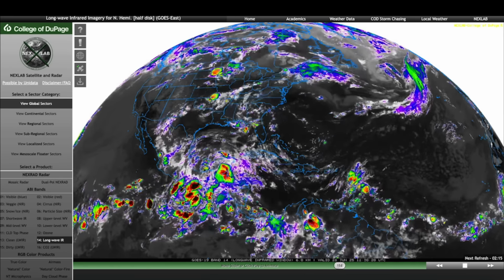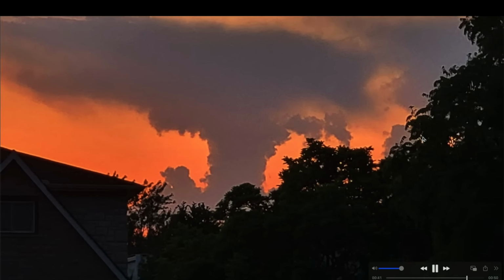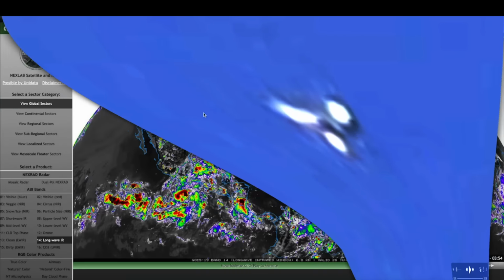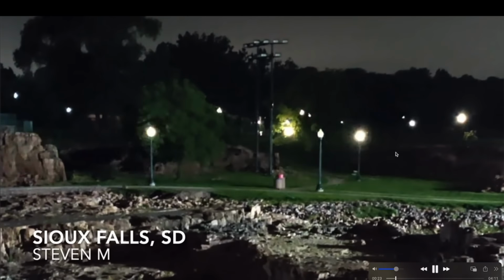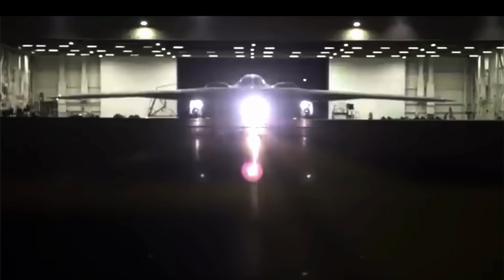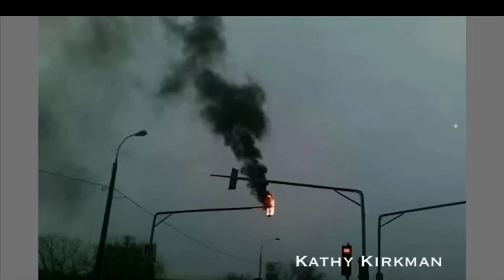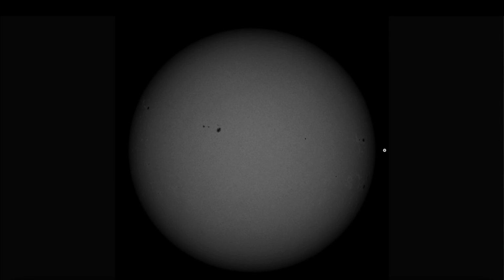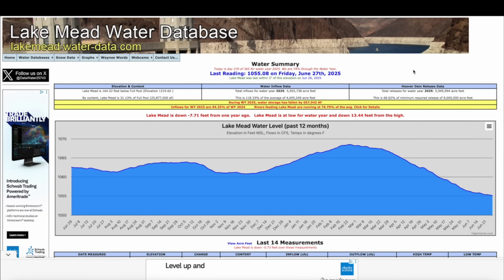This just went to an ENTIRELY different level!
MRMBB333
                                        2487 S. Gilbert Rd,